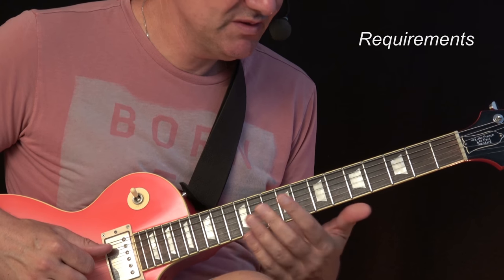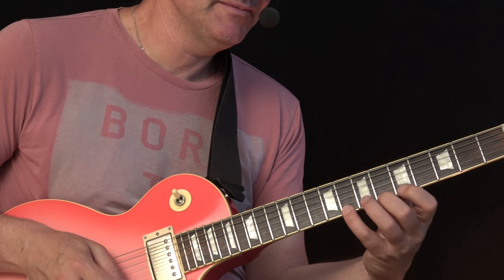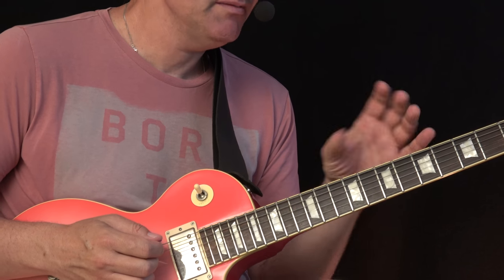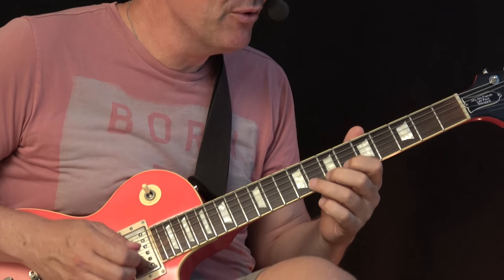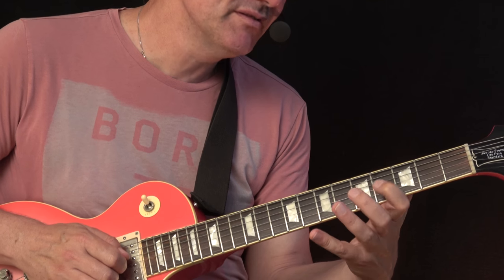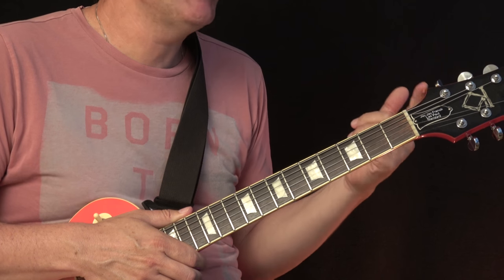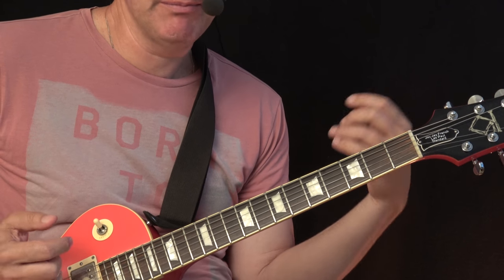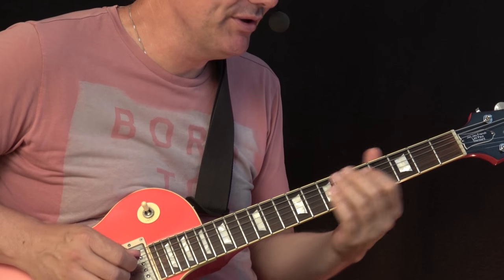Relaxed Clean Lead Guitar - Guitar Masterclass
Here you can learn to play a relaxed clean lead guitar with the example from my song " Unemployee Pier " from my CD " Blues City ". Below you find the chapters of this tutorial :

Listen 00:19
Chords 2:49
Requirements 4:40
Theme 8:30
Improvisation 17:04

and finally thanks for sharing, liking and supporting the HPCrazy Academy.

For private lessons, t-shirts, CD's, booking and donations please visit my